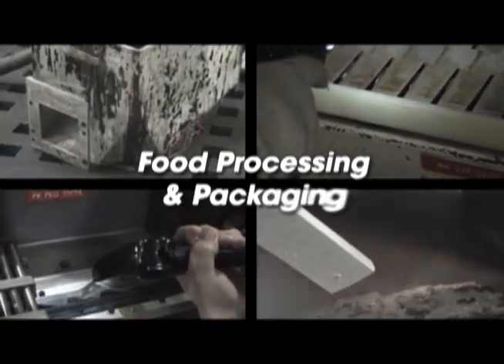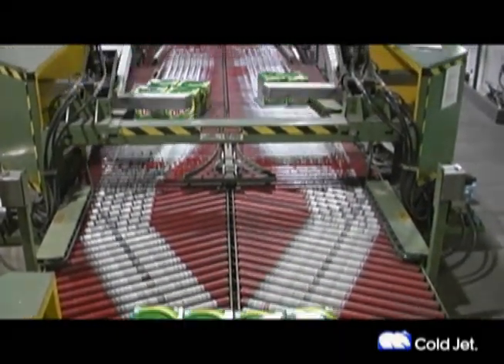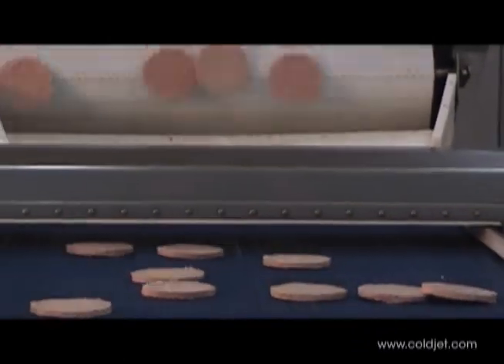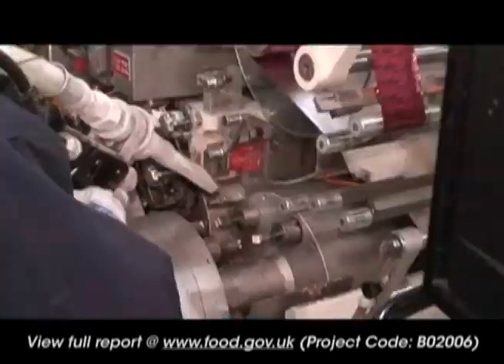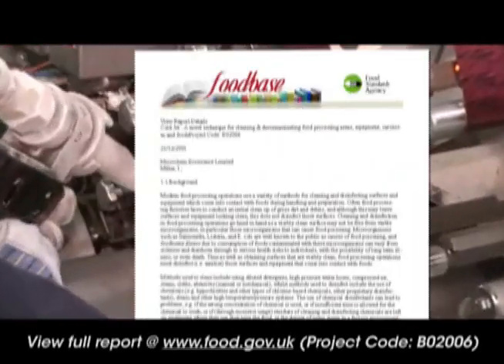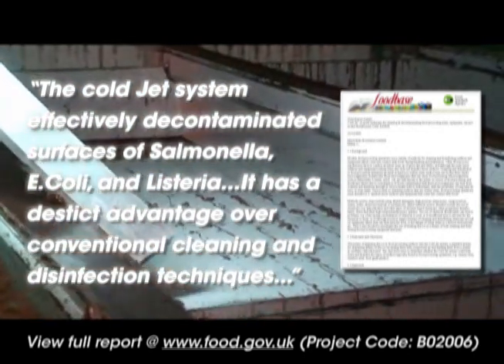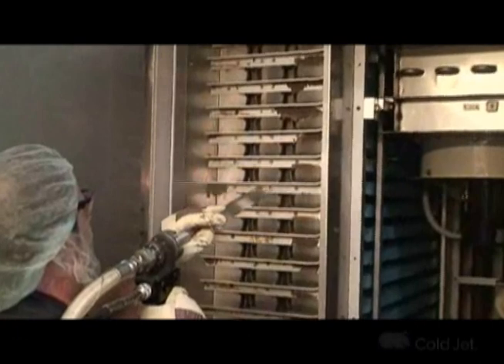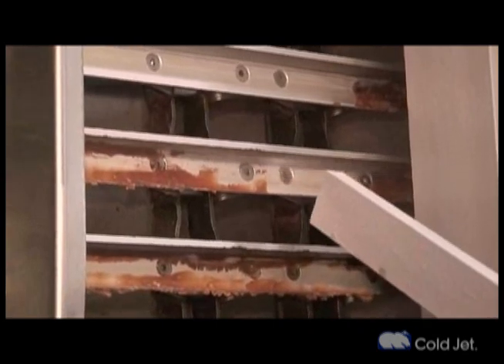Dry Ice Cleaning - Food and Packaging Industry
Food processing and packaging equipment gets dirty with grease, wax, proteins, seasonings, crumbs, glue and other build-up. This prevents the equipment from operating at peak efficiency. Traditional manual cleaning methods are time-consuming, ineffective and usually involve significant amounts of water and resulting waste.

Dry ice cleaning offers a superior cleaning process that can reduce cleaning time by up to 80%, eliminate secondary waste and result in a significant reduction in overall cleaning costs.